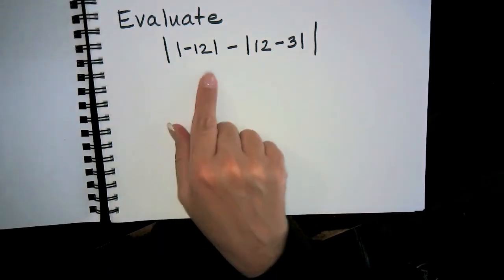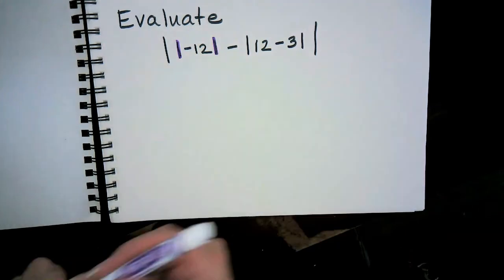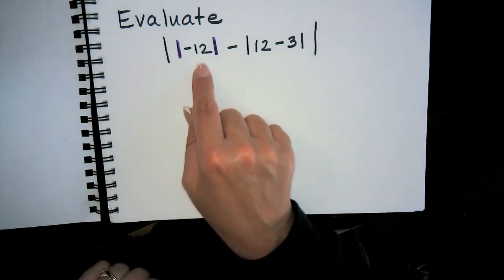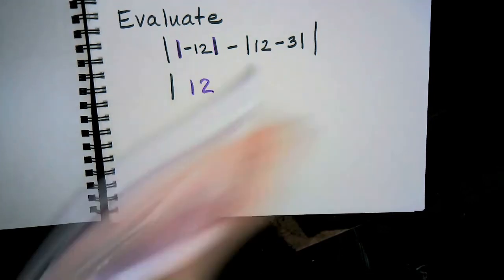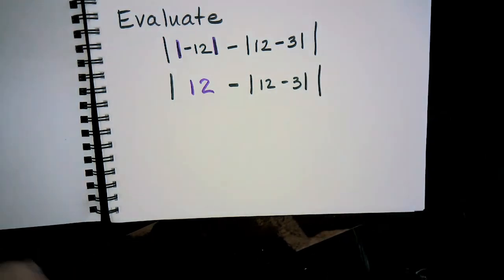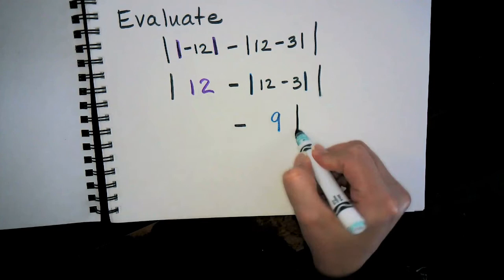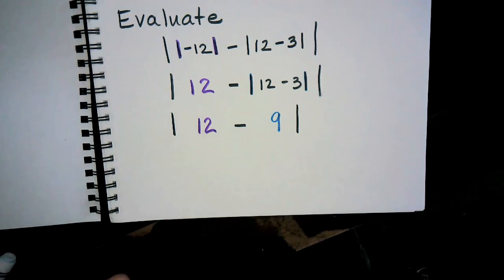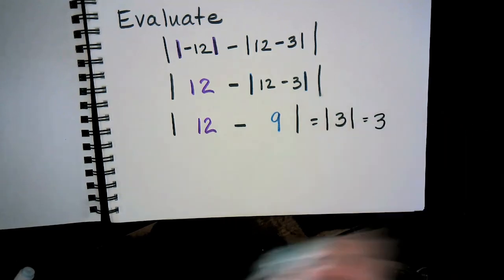Order of Ops with Absolute Value Signs | Watch for the Integers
In this video, we discuss how to use the order of operations to evaluate an expression with absolute value signs and integers.